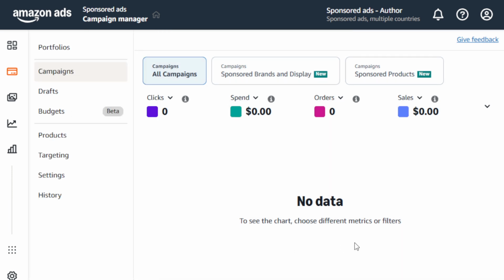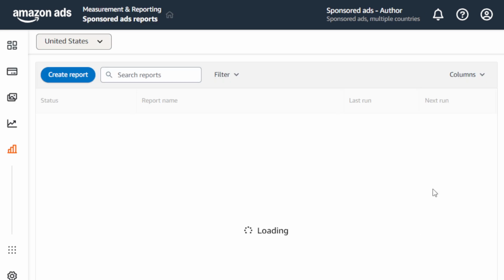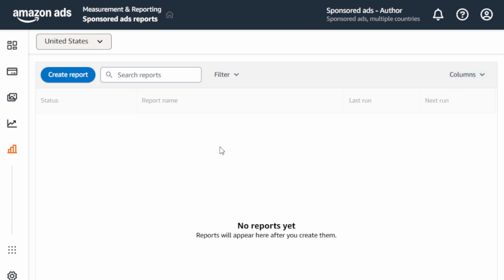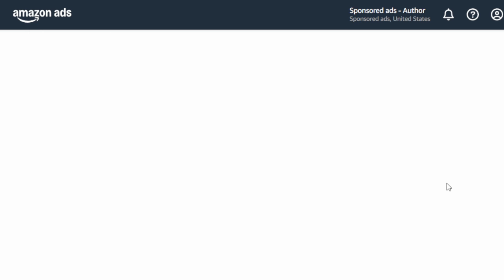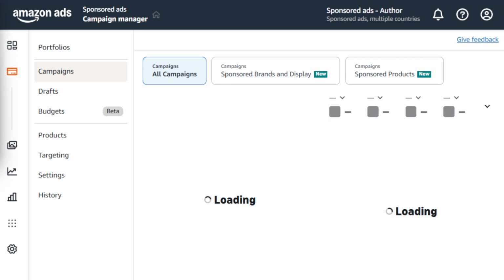How to Analyze Amazon Ads on KDP – KDP Tutorial for Beginners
In today's video, I'm going to teach you how to pause Amazon Ads on KDP, a straightforward yet essential skill for any Kindle Direct Publishing beginner looking to gain more control over their advertising spend. Managing your ad campaigns effectively on KDP can help you optimize both your budget and the performance of your ads, making this a vital task for your self-publishing success. So, let's dive into the details and walk through the process step by step.

First, you'll need to log into your Advertising Console. This is your main hub for managing all things related to Amazon Ads. If you're unfamiliar, the Advertising Console is a dedicated platform provided by Amazon that allows you to create, manage, and analyze your advertising campaigns. Simply open your browser, navigate to the Amazon Advertising Console website, and enter your login credentials. If you use two-step verification, ensure your device is ready for that additional security step. Once you're in, you'll have access to all your advertising activity in one place.

Now, once you're comfortably logged in, the next step is to locate your active campaign. Your active campaigns are listed on your dashboard under the ‘Campaign Manager’ section. This listing provides you with a comprehensive view of all the campaigns you have running, along with their current statuses, budget allocations, and other critical metrics. Even if you have multiple campaigns running, you can use the search and filter tools available to quickly find the specific ad campaign you wish to pause. Identifying your active campaign is crucial, as any changes you make will directly impact its activity.

After you've found the campaign you wish to pause, the next part is straightforward. You need to toggle the status of that campaign to 'Paused.' Everything here is designed with user-friendliness in mind. Locate the status toggle button, which is typically positioned next to your campaign's title. By flipping this switch from 'Active' to 'Paused,' you effectively instruct the system to halt all ad auctions associated with that campaign. It’s a simple action, yet incredibly powerful as it provides immediate control over your ad spend.

Finally, once you’ve changed the status, your campaign will stop running. It's important to understand that pausing a campaign is not permanent. You are free to reactivate it at any time by switching the toggle back to 'Active.' Pausing your campaign is an excellent strategy when you want to reassess budget allocations or analyze ad performance without accruing additional costs. While paused, keep monitoring your account for any changes in patterns or performance.

There you have it—a straightforward guide to pausing Amazon Ads on KDP. By mastering this, you can better manage your advertising efforts and make strategic decisions about your campaigns. Don't hesitate to revisit these steps whenever needed, and feel free to watch this video again if you need a refresher. Thanks for tuning in, and best of luck with your KDP journey!